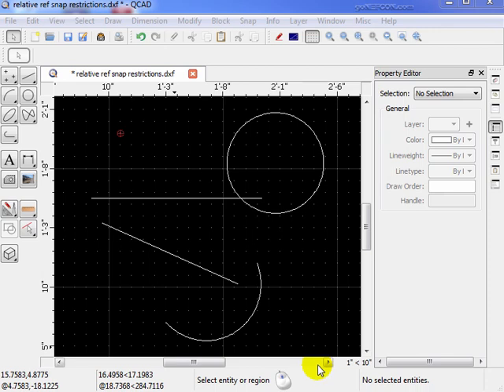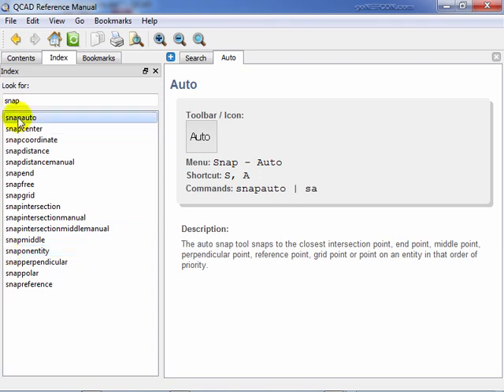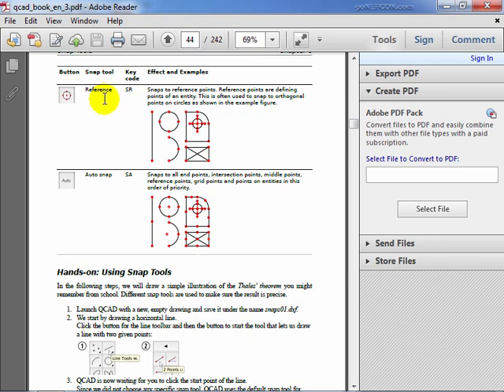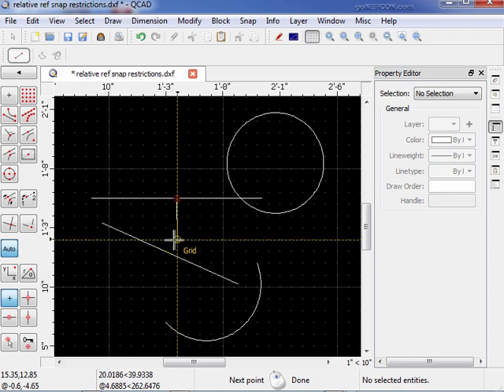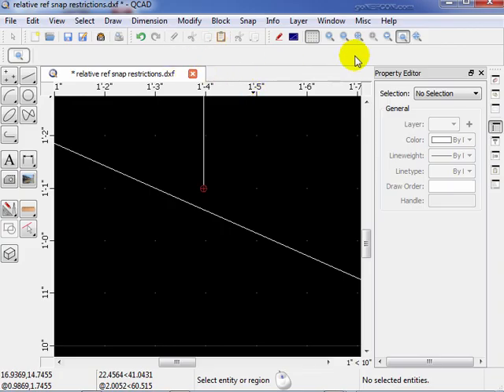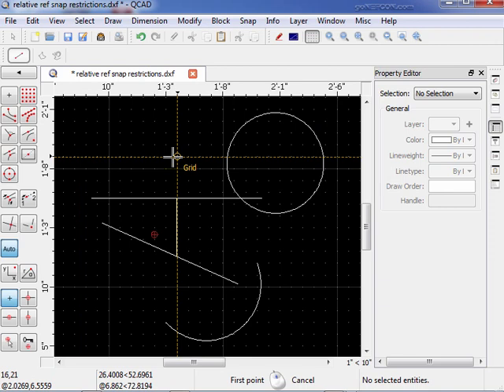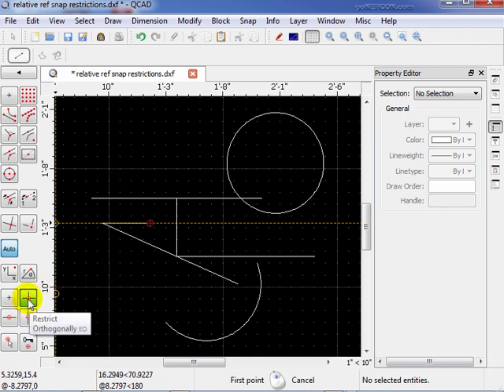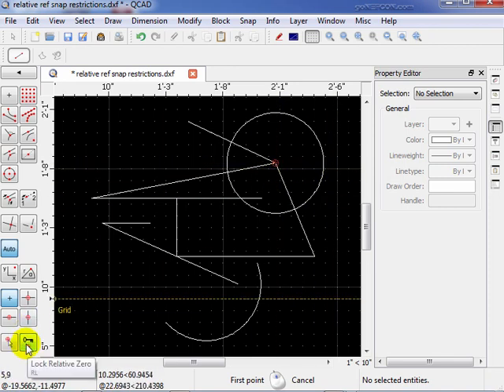Qcad3 - 9. Auto Snap and Restrictions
How the auto snap tools work. Also explains how to restrict drawing units and how to restrict the relative reference point.